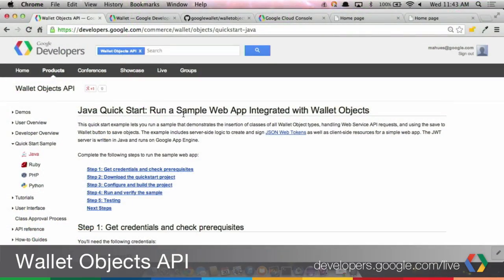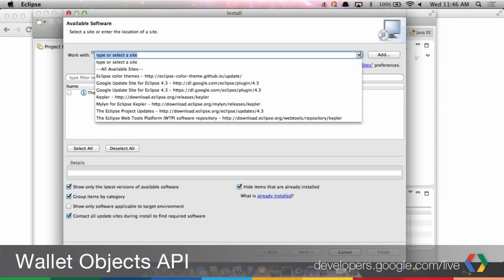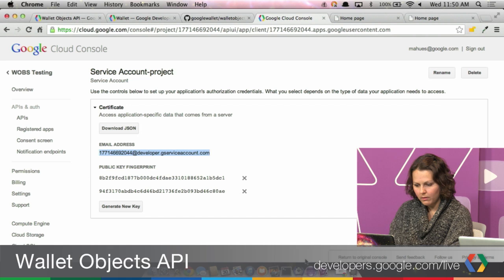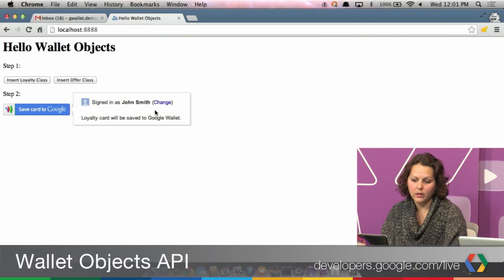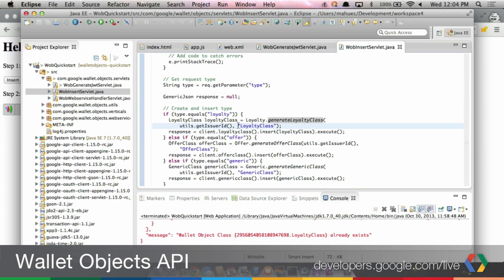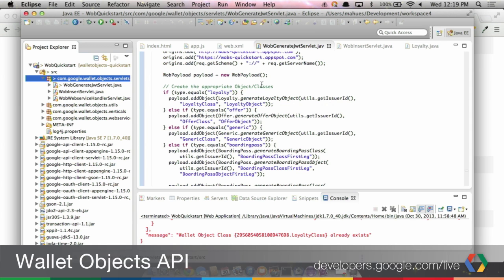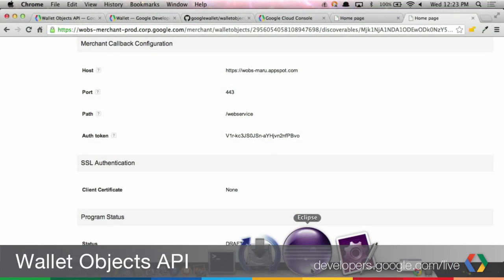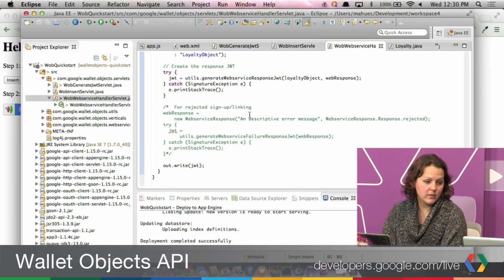Wallet Objects API - Java Quick Start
Walkthrough the Wallet Objects API Java Quick Start sample.